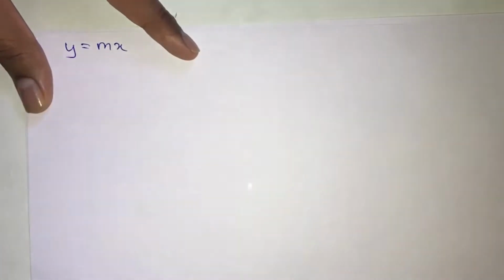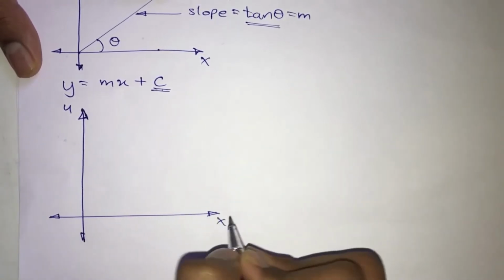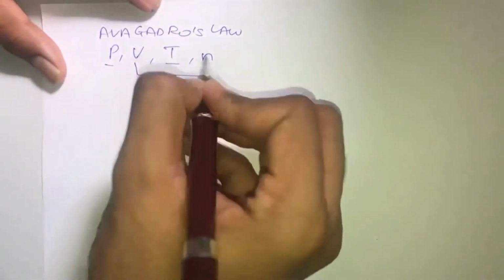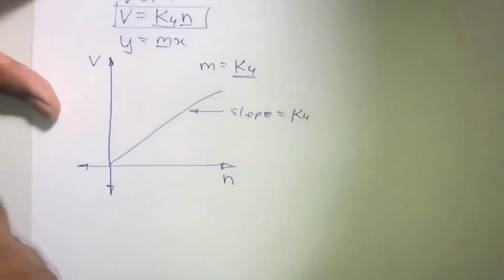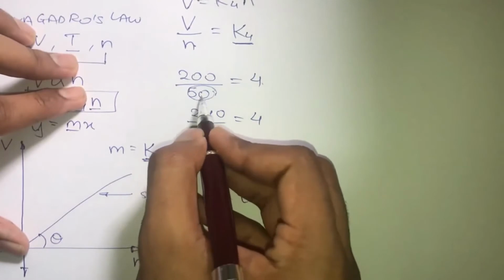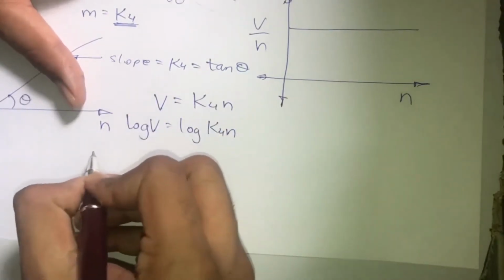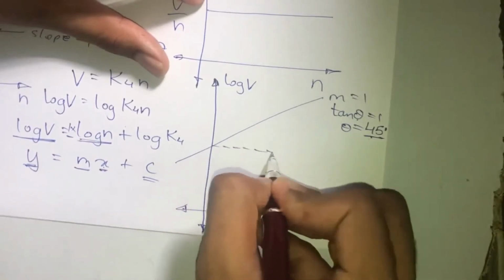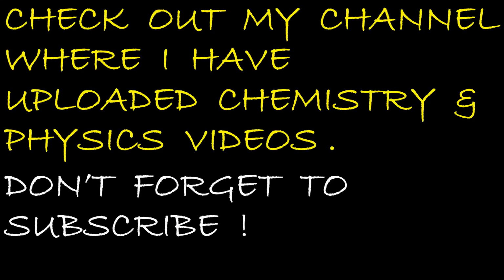Avogadro's Law .|| Gas Laws .|| States of Matter .|| Volume ,Number of moles relationship .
In this video , Avogadro's law is explained in the best way possible . This law tell us the relationship between volume & number of moles of gas when we keep pressure and temperature constant . This video also explains the basic graphs of Avogadro's law .